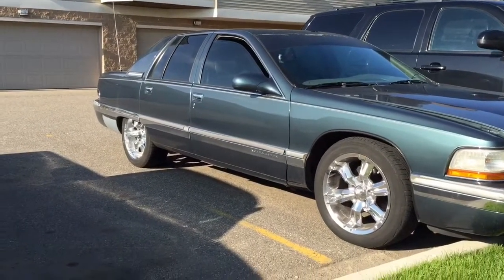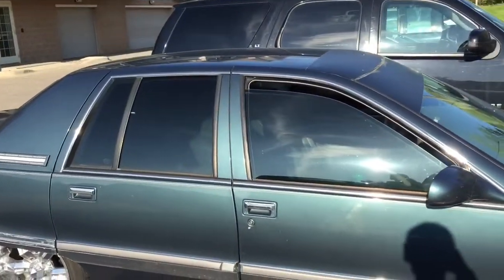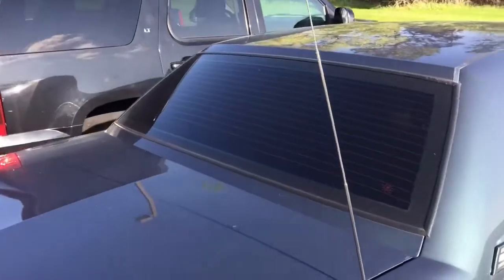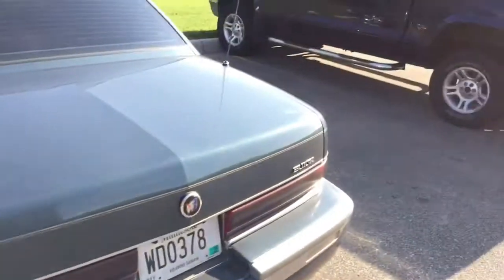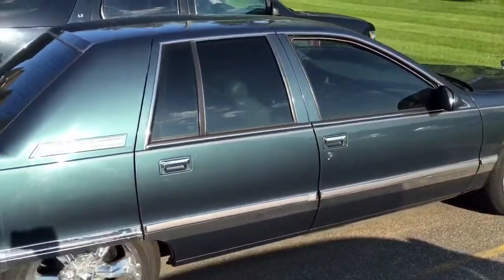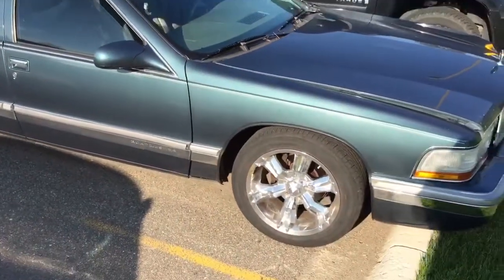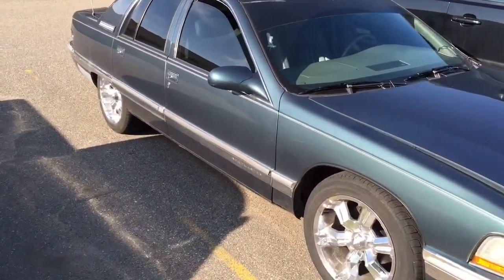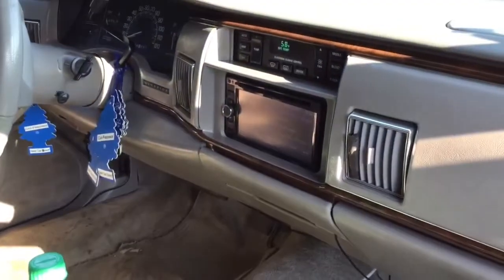Tinted Windows on Buick Roadmaster - 9c1 LT1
Got the windows tinted on this Buick Roadmaster. Owned by my brother in law Ryan Vollmer. He is a die hard Roadmaster guru. This thing cruises and has speed. 377 gears and hooker headers! Here is the playlist of all the Roadmaster videos